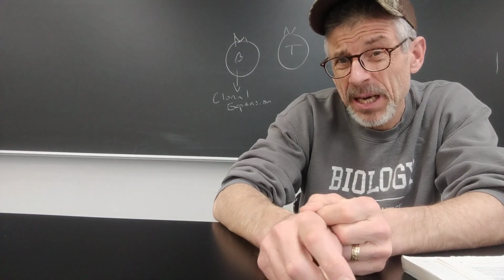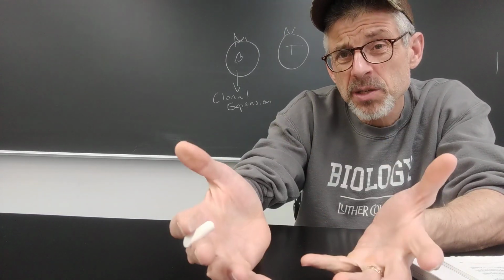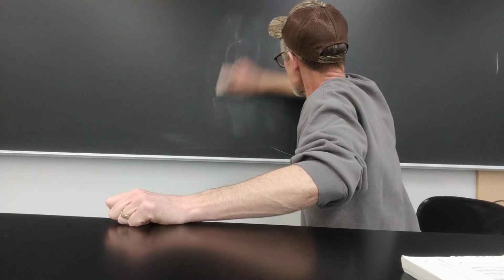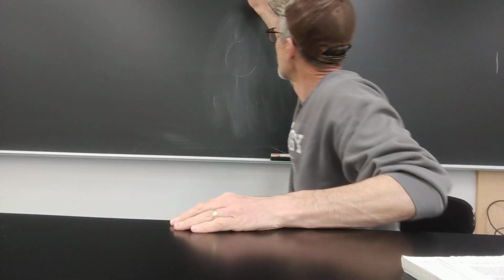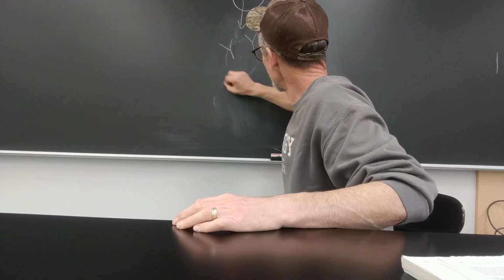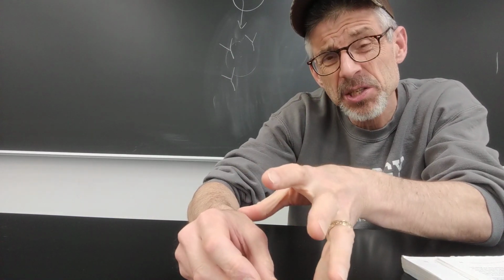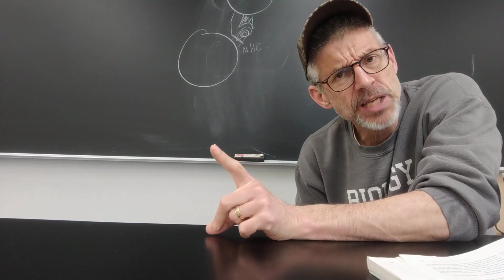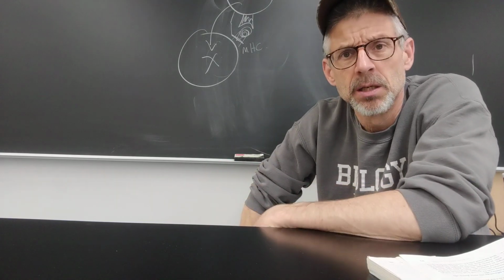April 13, 2020